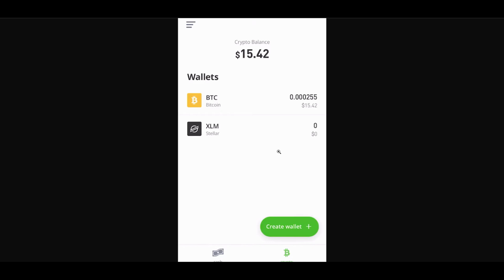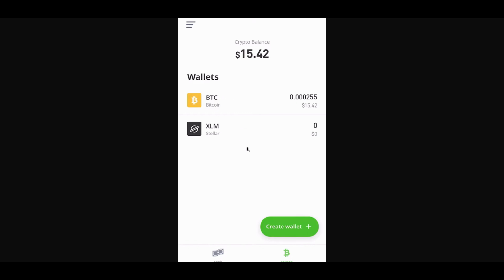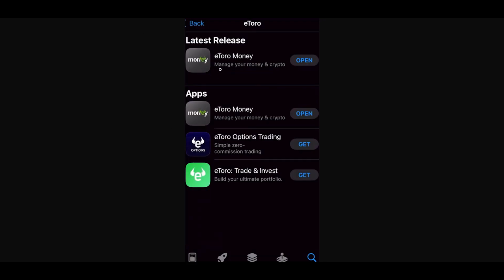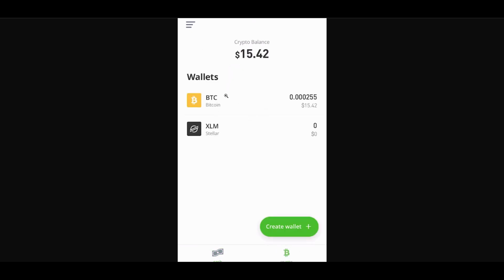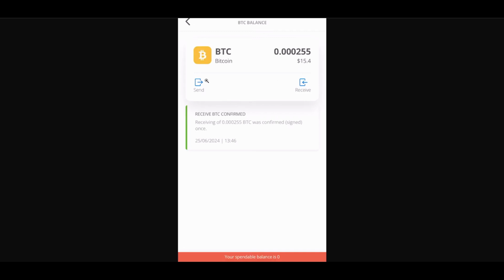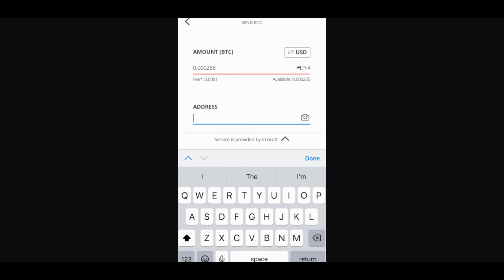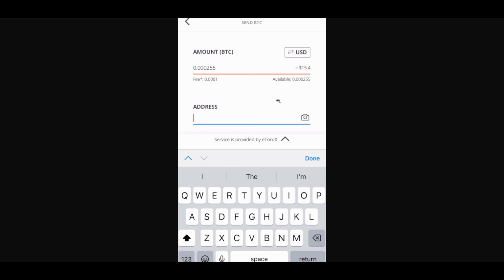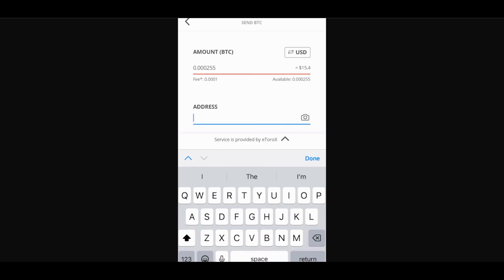New ! How To Transfer Crypto From eToro To An External Wallet - 2026 (fast & Easy)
New ! How To Transfer Crypto From eToro To An External Wallet
In this video, learn New! How To Transfer Crypto From eToro To An External Wallet quickly and safely. We’ll guide you step by step on sending your cryptocurrency from eToro to your personal wallet, including tips on wallet addresses, transfer fees, and ensuring your crypto reaches your external wallet without issues.